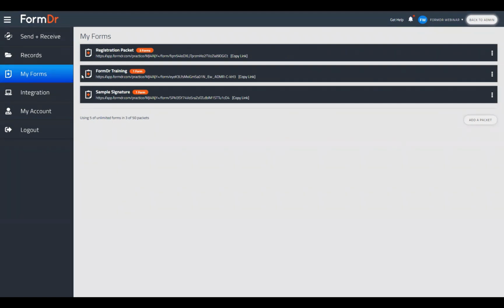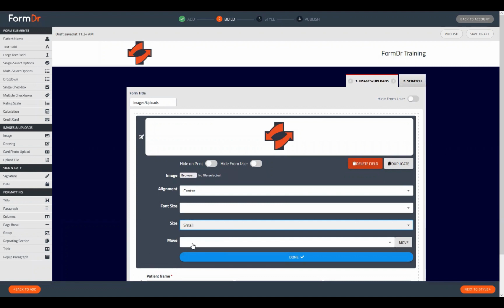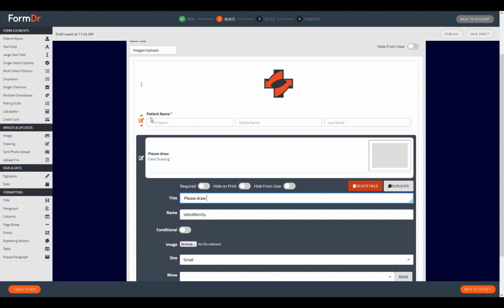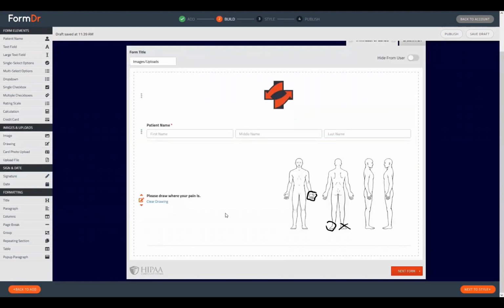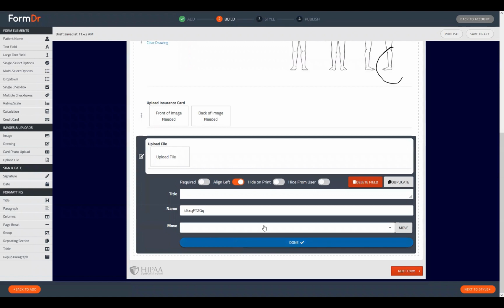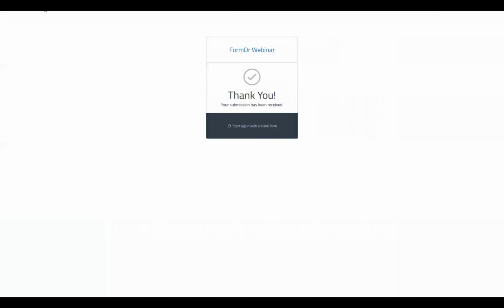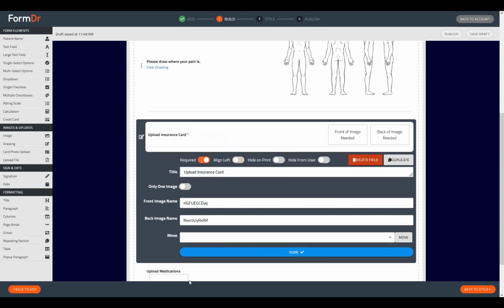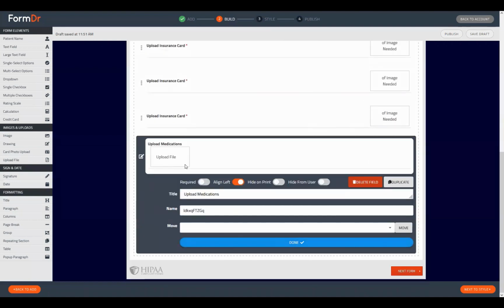FormDr Webinar - March 28, 2023 - Images and Uploads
Description: We will discuss how to add images to forms, create drawing elements so patients can mark as needed and how to use the upload widgets to collect ID, insurance card images, etc.

Timestamp:
00:00 Images and Uploads Intro
00:45 Getting started editing your form
02:00 Using the Image Widget
03:30 Using the move tool
05:55 Using the Drawing Widget
09:20 Card Photo Upload Widget
10:30 One image toggle
11:20 Upload File Widget
12:35 Viewing the live version of the form
13:35 Viewing the uploaded images (autosave)
14:40 Viewing the completed submission
15:30 Printing the Submission
16:55 Setting up multiple upload widgets
20:15 Webinar Schedule and how to reach support